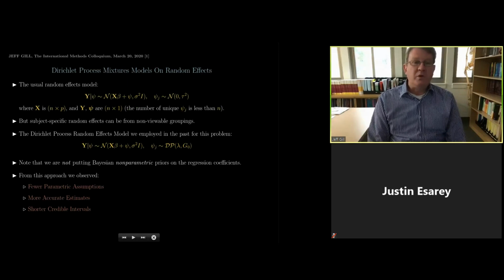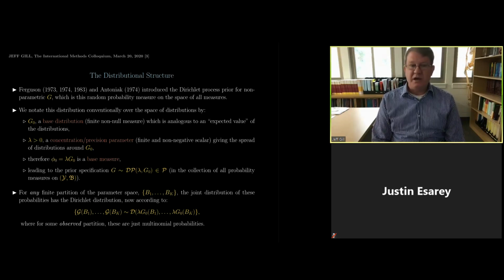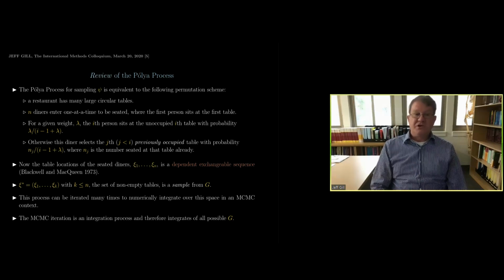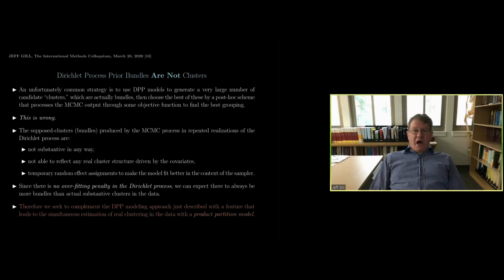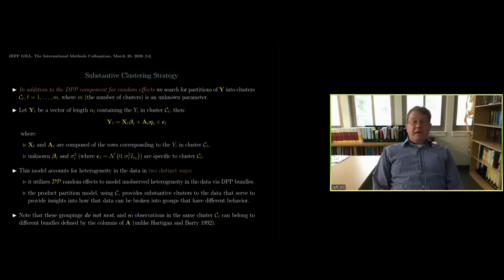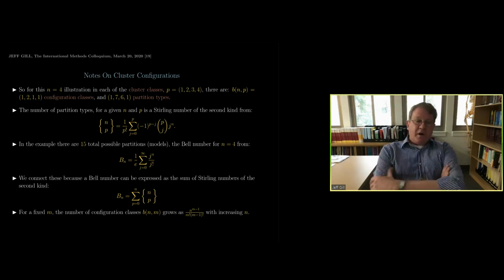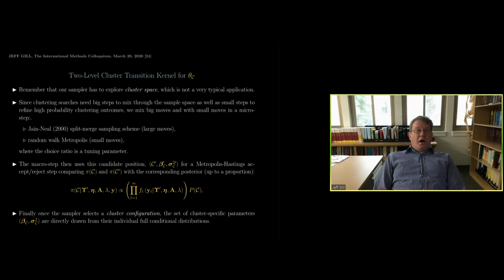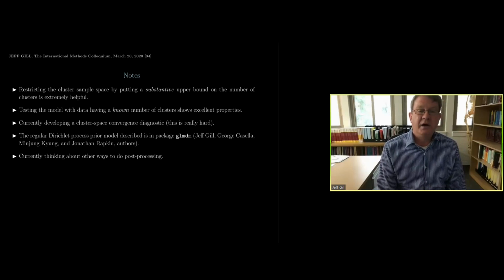Jeff Gill, "Dirichlet Process Priors for Random Effects and an Extension to Model-Based Clustering"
Jeff Gill (American University) presented a talk entitled "An Introduction to Dirichlet Process Priors for Random Effects and an Extension to Model-Based Clustering" to the International Methods Colloquium on March 20, 2020.